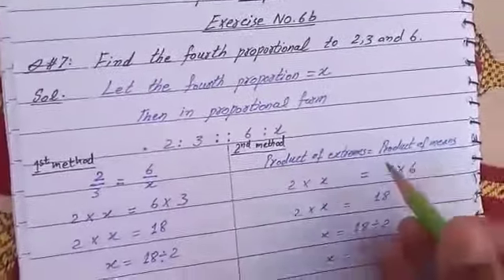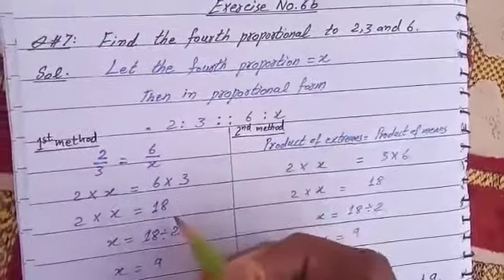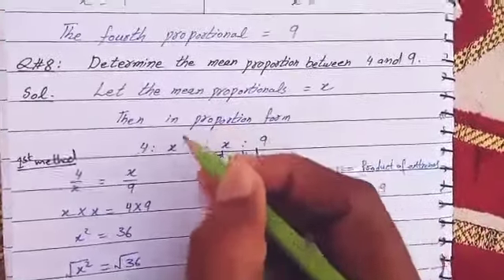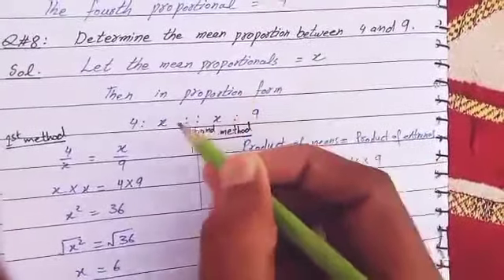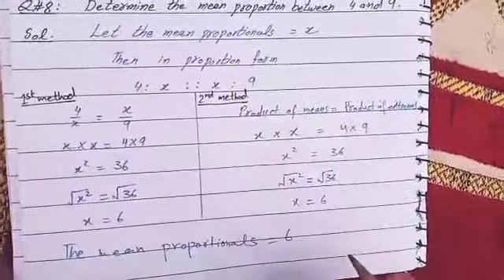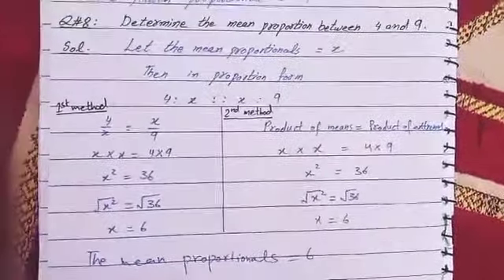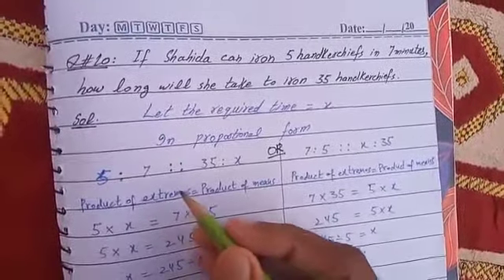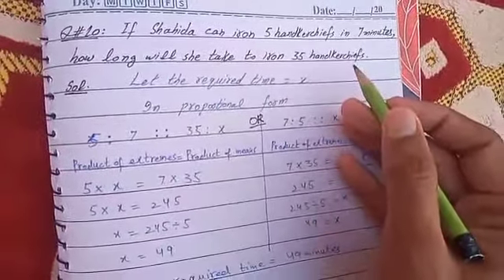"Proportions"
In any proportion, 1st and last values/terms are called *Extremes* and 2nd and values/terms are called *Means*, 4th value/term is called *Fourth Proportion*..
Today we will learn *how to find Mean Proportion Fourth Proportion..?*